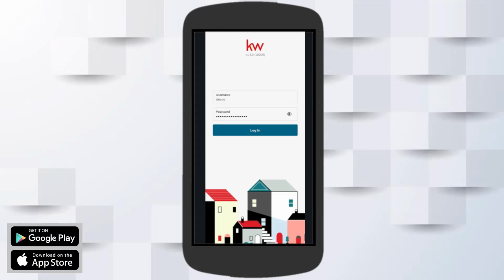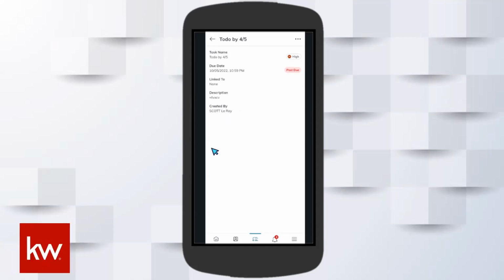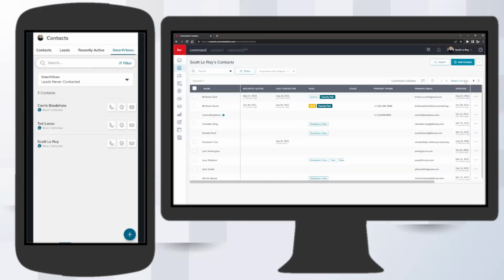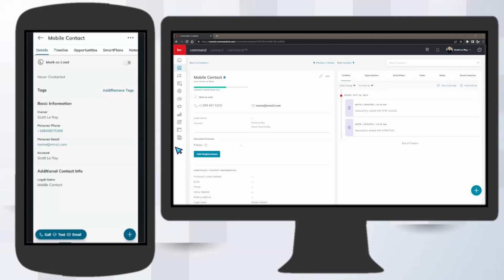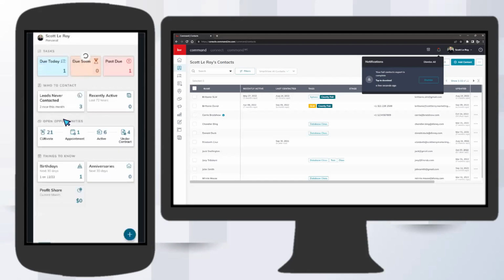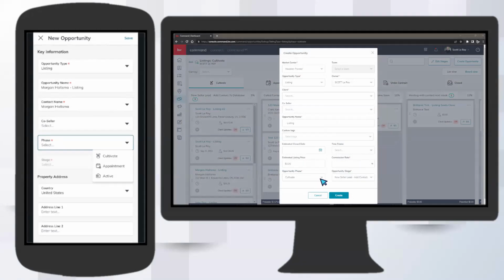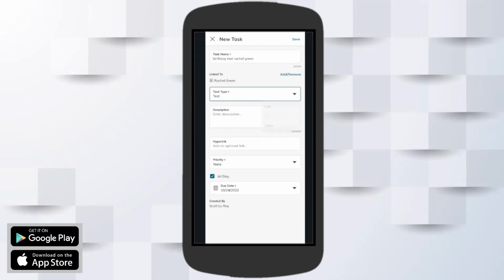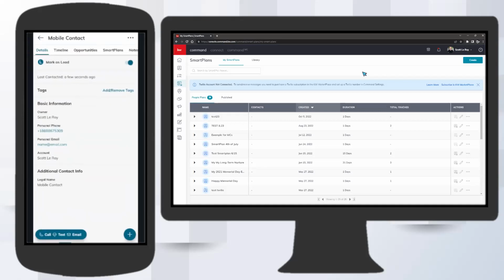Command Mobile App Overview - 10/24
Learn all about the Command Mobile APP and how to best use this as a Keller Williams Realty agent with Morgan Haitsma of Scott Le Roy Marketing! Today we will learn how to navigate the KW Command mobile application, and locate the similarities that are on the Command app and Command Platform! Learn how to add contacts, tasks, notes, and opportunities within command mobile, ad well as how to get in touch with your contacts!